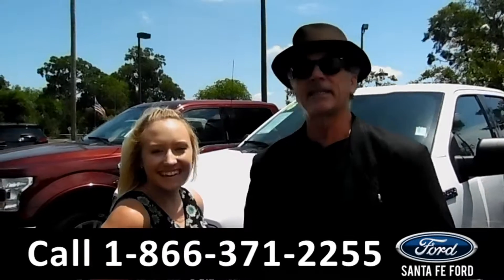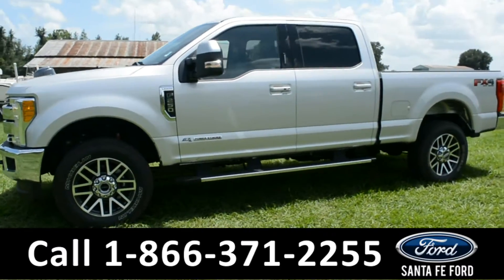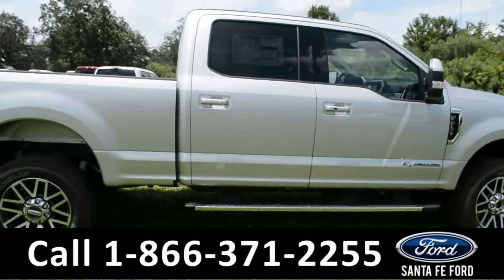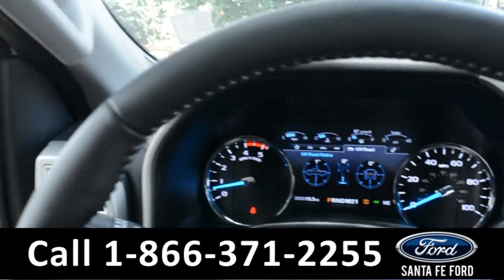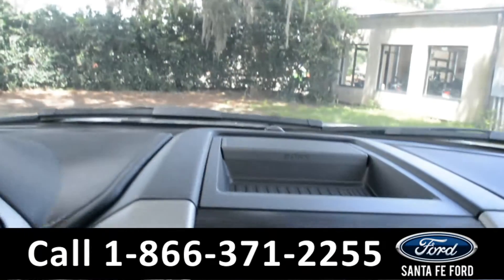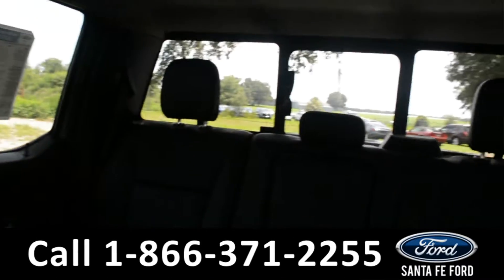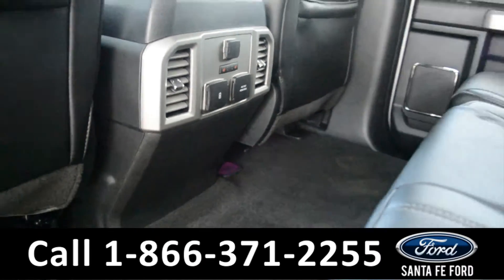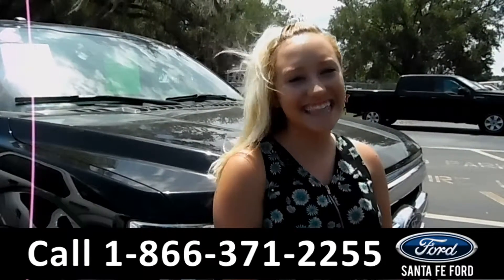Ford F-250 Gainesville Fl 1-866-371-2255 Stock# G-371671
Ford F250 Gainesville Fl 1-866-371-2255 Stock# G-371671 Here's the LINK!

Year: 2017
Make: Ford
Model: F-250 F250
Location: Gainesville, Fl
Engine: 6.7L
Trans: Automatic
Exterior: Ingot Silver Metallic
Miles: 15